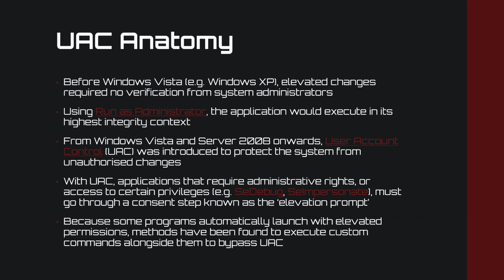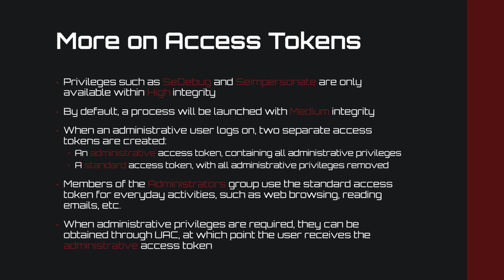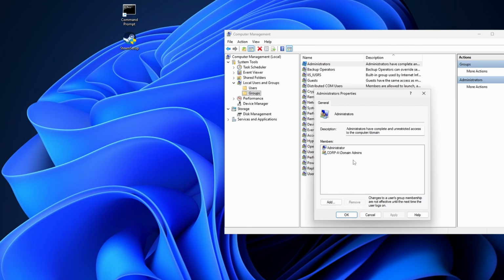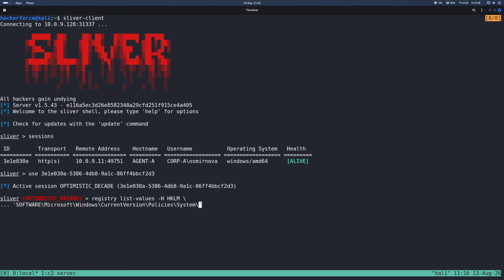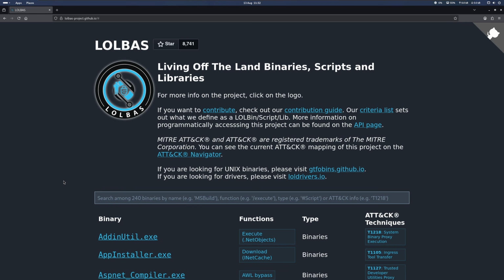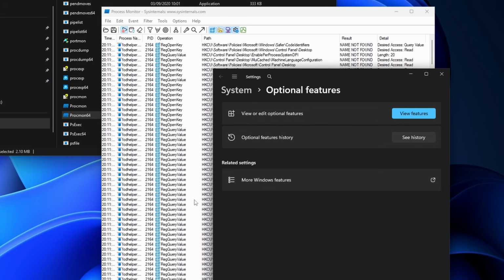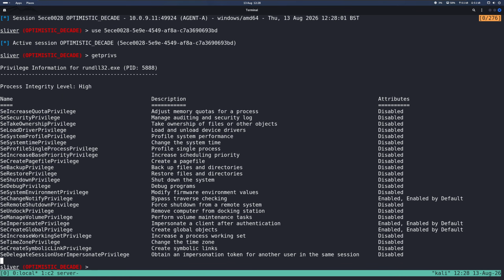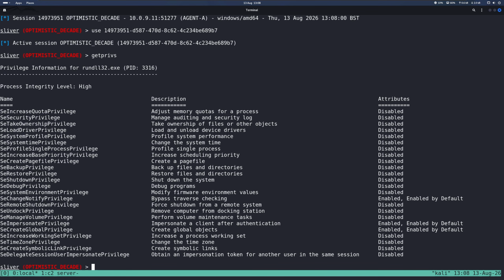Bypassing UAC | Integrity Levels, autoElevate, UACMe & More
📌 About
Ask anyone doing red team work, 2FA and UAC top the list of things that'll do your head in. UAC won't let you anywhere near 'SeDebug' or 'SeImpersonate' till it's satisfied. The silver lining? It's mostly bark. Cracking it isn't half the job it makes itself out to be. 🤷🏼

In HackerForce's latest video, sunflower get stuck into:

- What UAC's actually doing under the hood
- Integrity levels, and how admin access tokens get filtered
- Hunting through binary manifests for `autoElevate`
- Cracking open `fodhelper.exe`, by hand and with UACMe, for a clean bypass

So before you go swanning off to memory injection or token impersonation, which we've already covered, sort UAC out first. It's David versus Goliath, and the giant drops just as easy, once you know how to swing the exploits.

⏱️ Timestamps
00:00 Introduction
01:22 UAC anatomy
03:37 More on access tokens (integrity levels, filtered tokens)
09:53 UAC levels
11:27 Enumerating UAC settings
12:31 The 'ConsentPromptBehaviorAdmin' registry value
13:21 The 'autoElevate' manifest attribute
14:23 UAC bypasses on LOLBAS
14:48 Enumerating binary manifests for 'autoElevate'
16:16 Parsing a binary's manifest ('requestedExecutionLevel' and 'autoElevate')
16:57 'fodhelper.exe' vulnerability
18:54 Exploiting 'fodhelper.exe'
21:27 Tool: UACMe
22:28 Identifying possible UAC bypass techniques
23:30 Compiling UACMe
24:00 Automatic 'fodhelper.exe' UAC bypass using UACMe
24:31 Upcoming